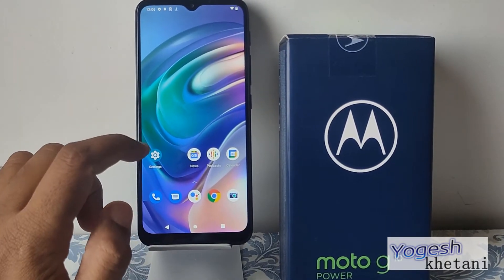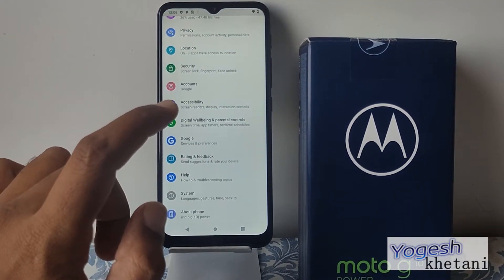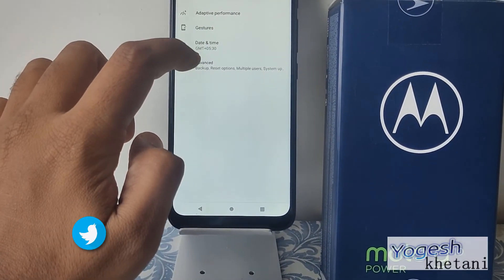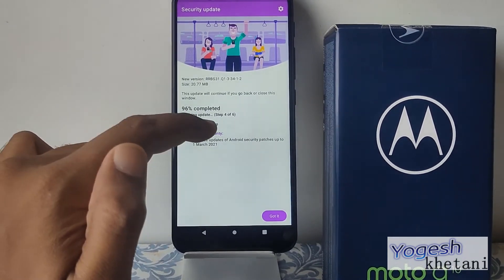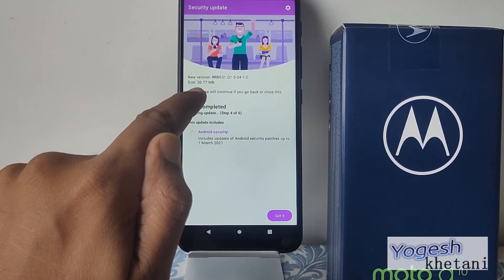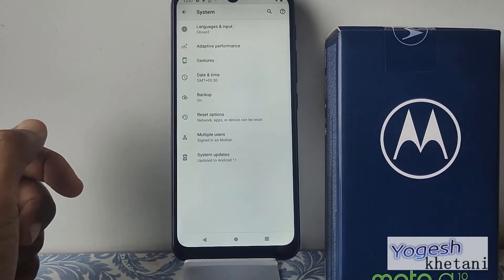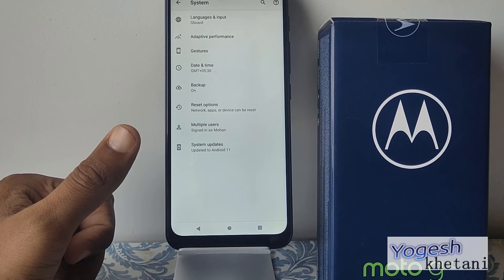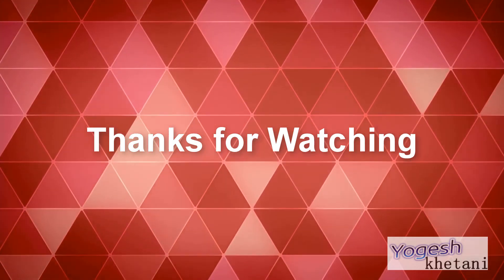How to Check for Motorola Software Update | Moto software update Check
I Yogesh Khetani here has got Moto G10 Power and in this video I will be showing you on how to update software on Motorola Mobile phone.

So basically this video is for Moto software update check for latest update and monthly security update.

Check out the latest Motorola phone updates & go through the latest Moto Android 13 update phones list

In Hindi, moto phone update kaise kare

Our Network
Our Network of Websites

🔥So that's all about the Moto phone firmware updates